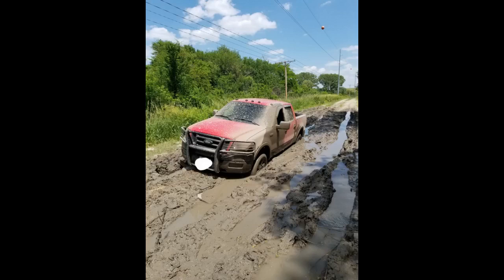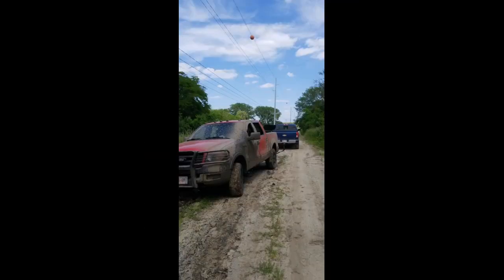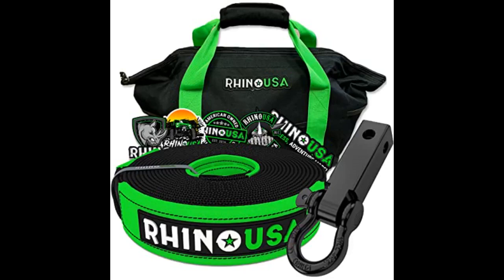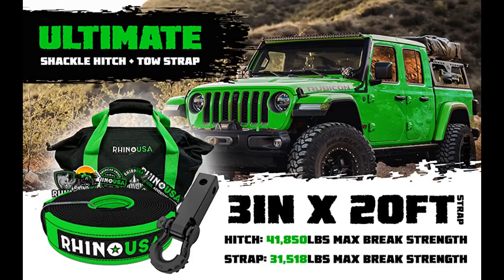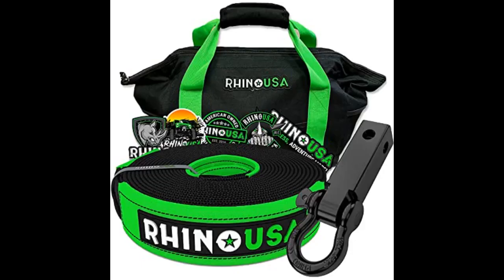Rhino USA Heavy Duty Recovery Gear Combos Off Road Jeep Truck Vehicle Recovery, Best Offroad Towing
- Rhino USA Heavy-Duty Recovery Gear Combos Off-Road Jeep Truck Vehicle Recovery, Best Offroad Towing Accessories - Guaranteed for Life (30' Strap + Shackles)

This is the real thing. We use when we are stuck deep in mud or sand and need an all wheel drive Army Semi Tractor to release another Semi Tractor or heavy equipment. Smaller straps that cost half the price, work fine for cars that are a little stuck, but if you have "a situation" the extra $15 bucks could save you a thousand dollar "wrecker recovery fee. Worth paying up. We have parted several 12,000 lb straps, which is dangerous when they slingshot. This product should last a lifetime. The bag that comes with it, is worth the up-charge,..